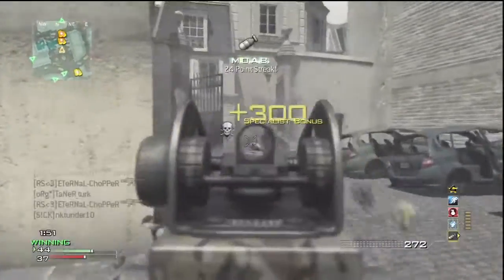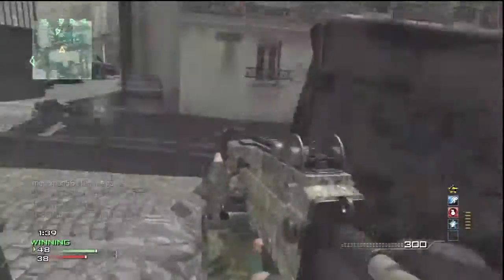How to use LMG's | MK46 37 Gun Streak! | (MW3/Gameplay)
Watch in HD! Suppressive fire! Is it 37?